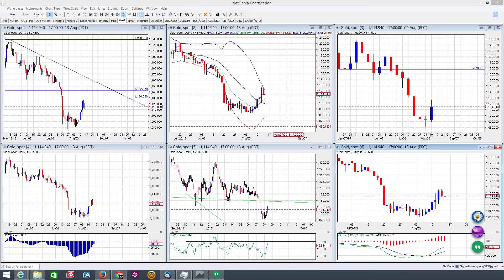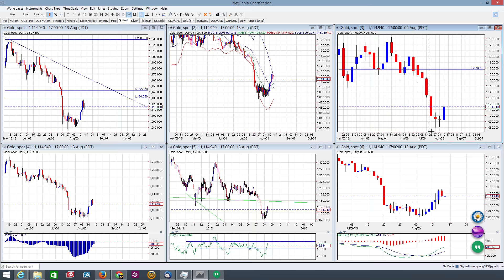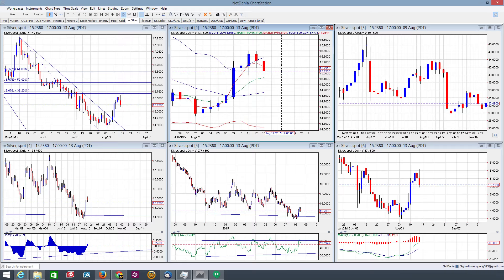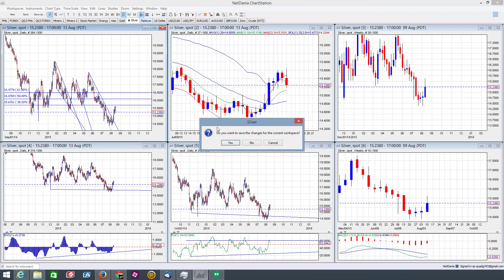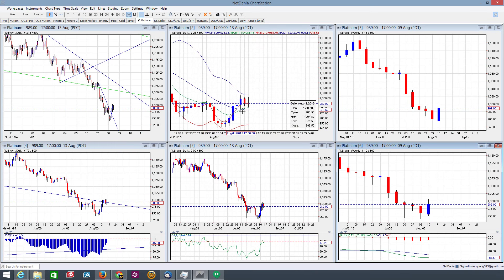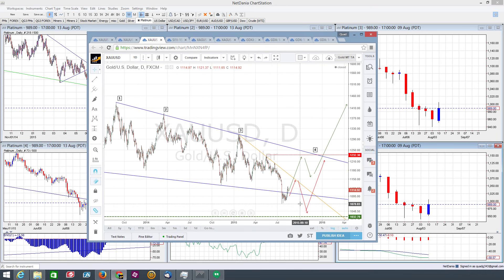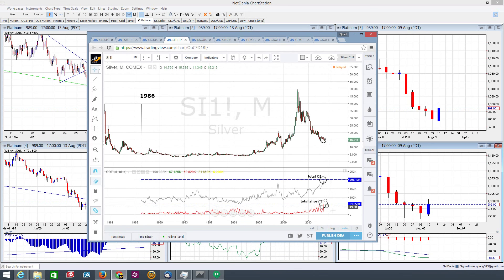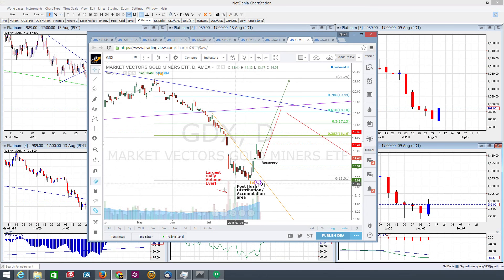EotWMR 8 14 15 PM Complex